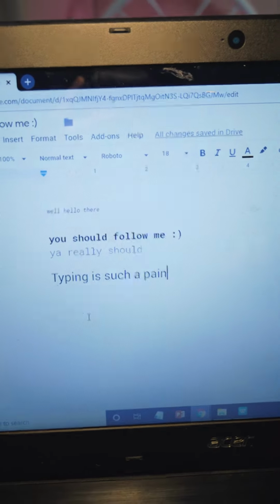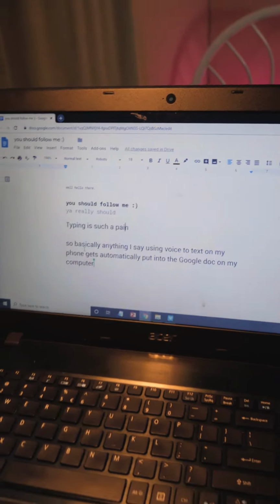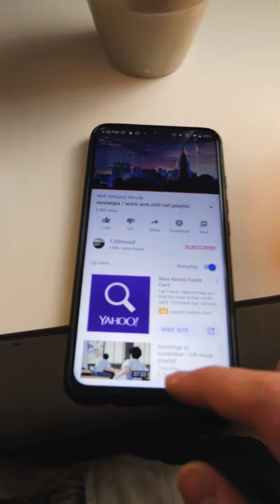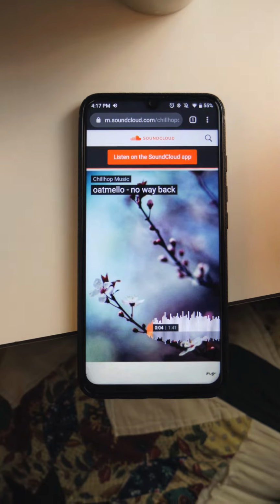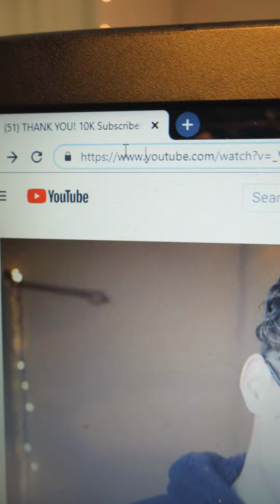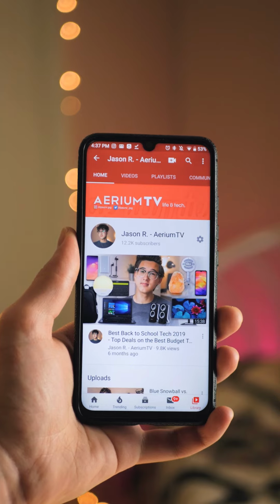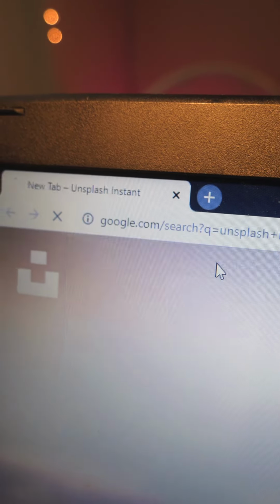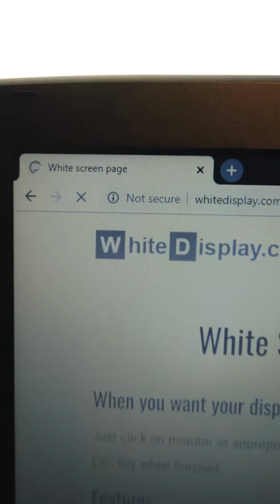Top Tech Life Hacks 2020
Here are six actually-useful tech life hacks. These hacks should help simplify and streamline your tech life. They're grabbed from my brand new TikTok account btw :)

My gear:
- [camera] Panasonic Lumix G7
- [autofocus prime lens] Panasonic 25mm f1.7
- [prime lens] KamLan f1.1 prime
- [vlogging microphone] RODE VideoMicro
- [voiceover microphone] Blue Yeti
- [budget voiceover microphone] Blue Snowball iCE
- [laptop] Acer Aspire E15
- [tripod] Mactrem PT55 aluminum tripod
- [video lighting] Amzdeal softbox kit

About me & my channel:
Hey! My name is Jason R., and I started this YouTube channel in 2016, with the goal in mind to create high-quality, unique tech videos for YouTube. The response and growth I saw over the first several years of uploading videos absolutely stunned me, and making videos that genuinely helped people made me incredibly happy. Where I am today, I've gathered an incredible, supportive audience that I create regular technology and lifestyle videos for. But one thing I always want to emphasize on my channel is growth: meaning I want to create better, more useful, and more unique videos, grow my audience, and eventually make a career out of this hobby.

Music prod. by Riddiman